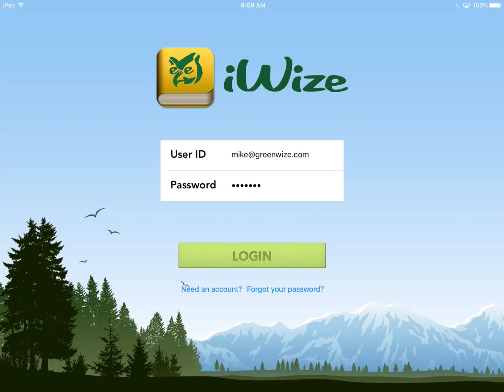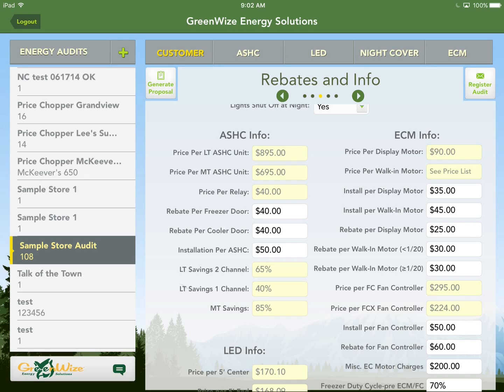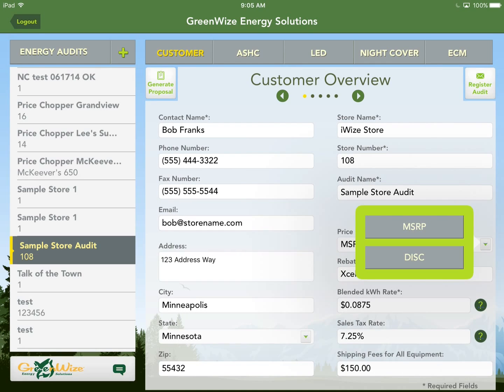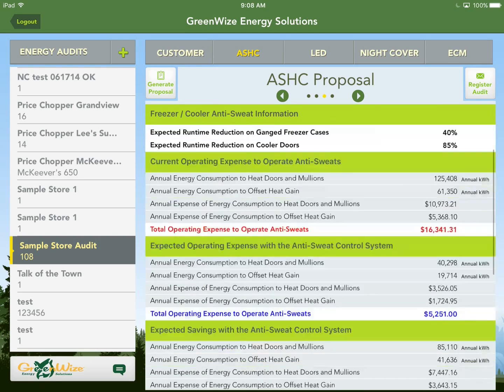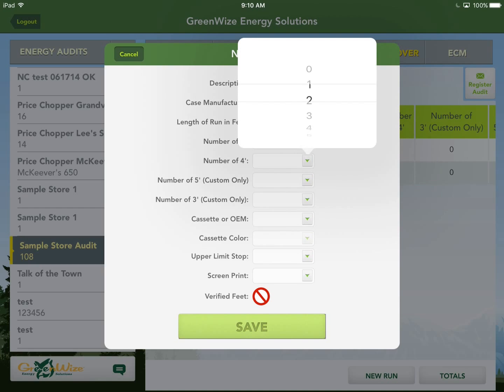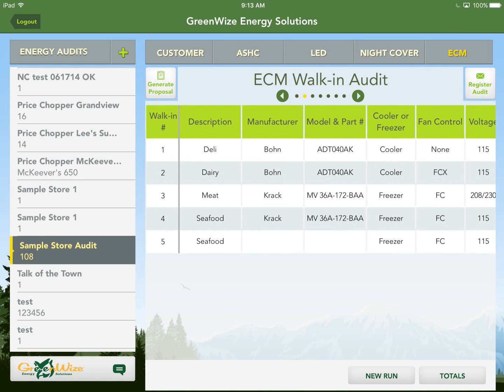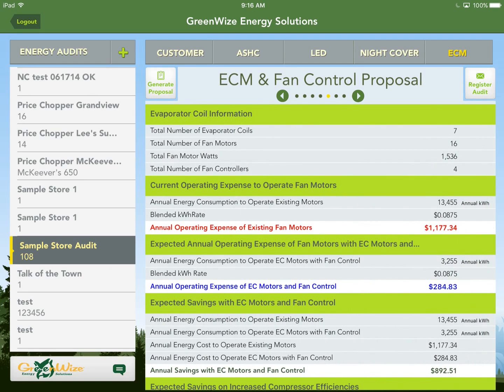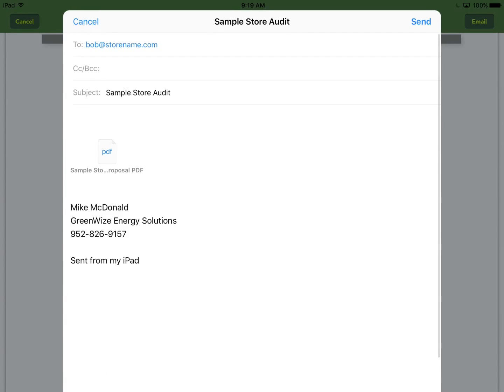iWize Demo Short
This video is the short tutorial on how to use the iWize application from GreenWize Energy Solutions.